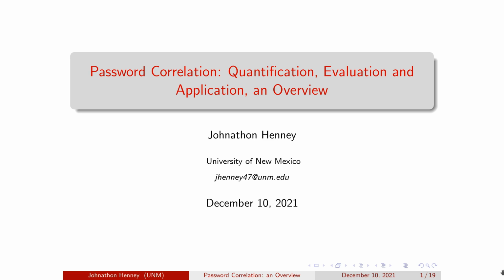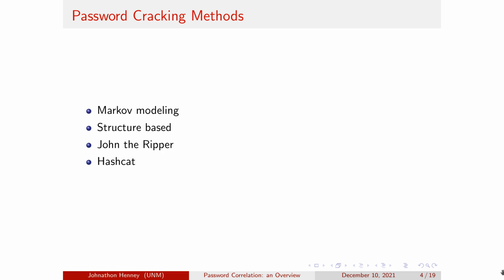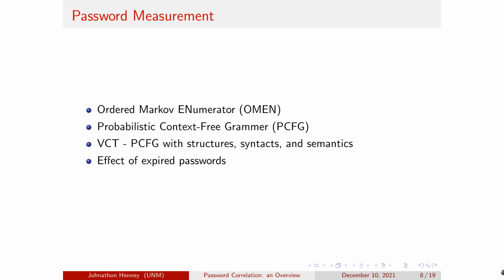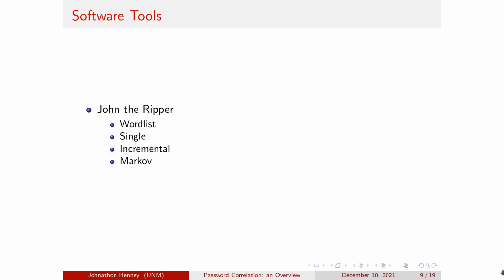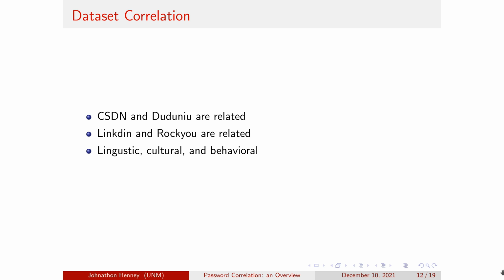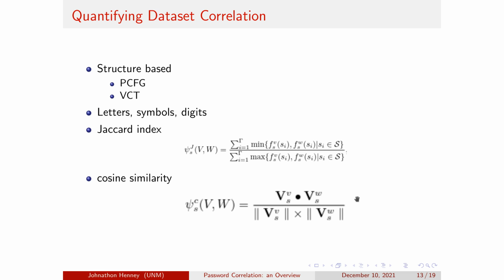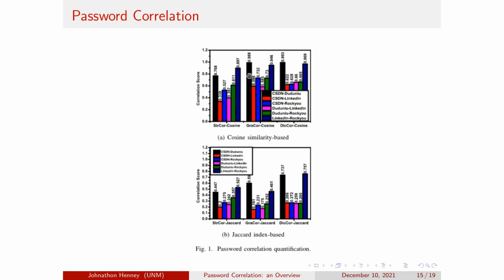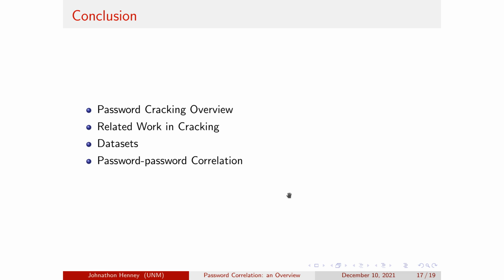Password Correlations A8 2 Henney